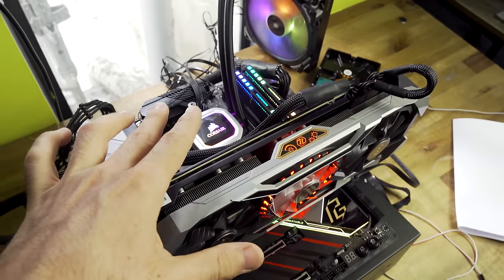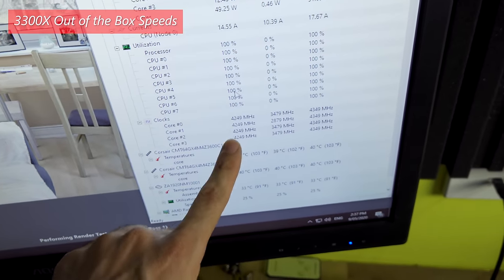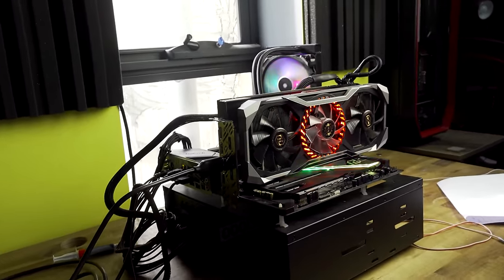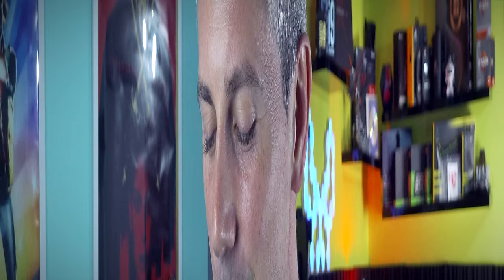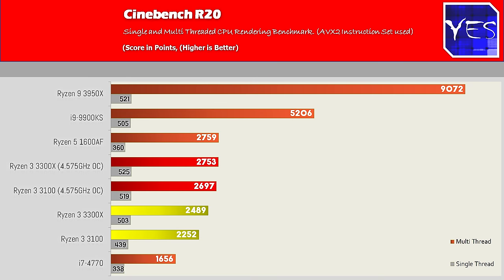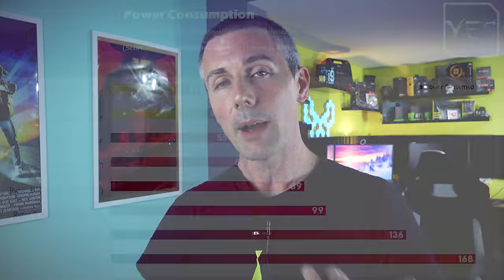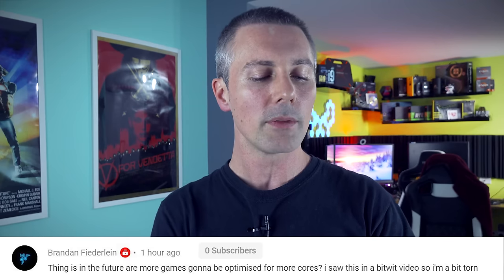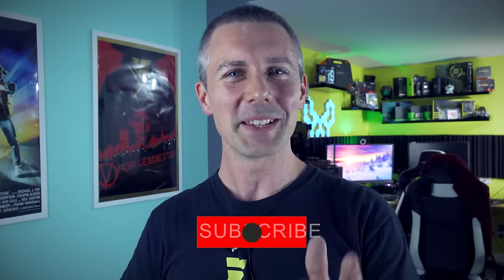Overclocking the 3300x and 3100 to 4.6GHz - i9 Beating FPS...?!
The new 4 core 8 threaded Ryzen 3 Zen 2 Chips from AMD are making a buzz, but how much of a buzz exactly? Let's find out.